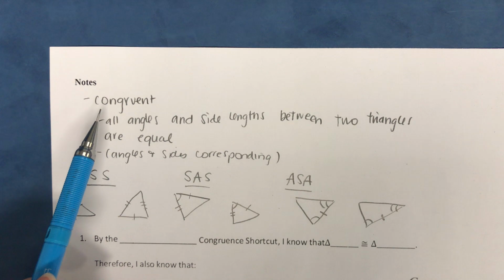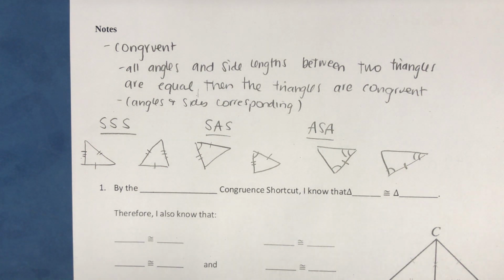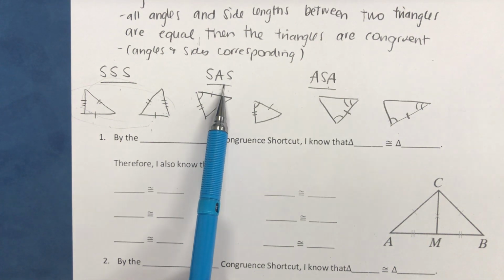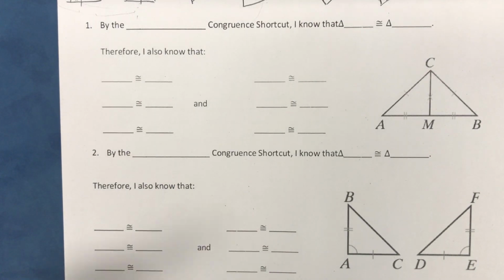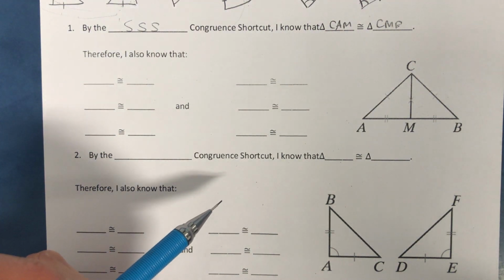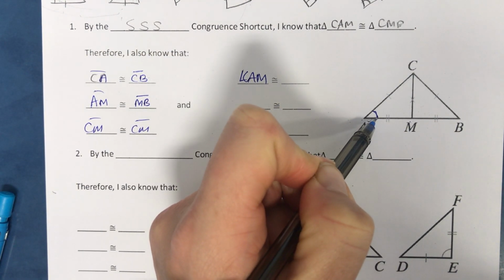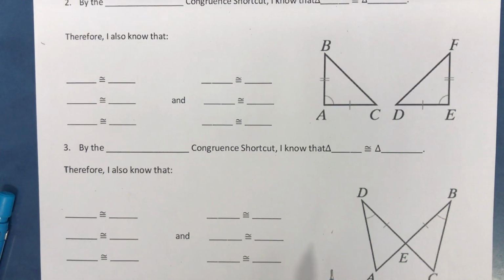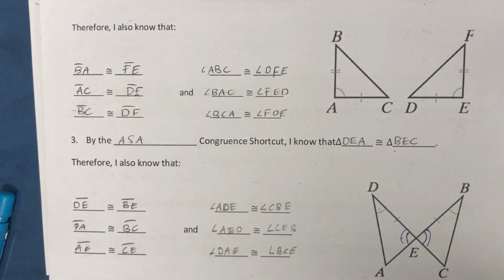7.3 congruence part 3